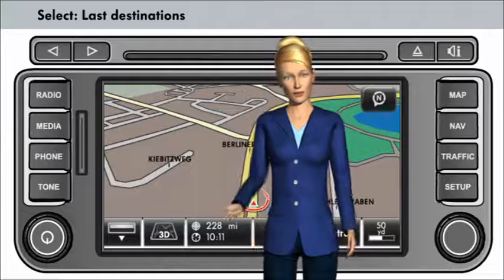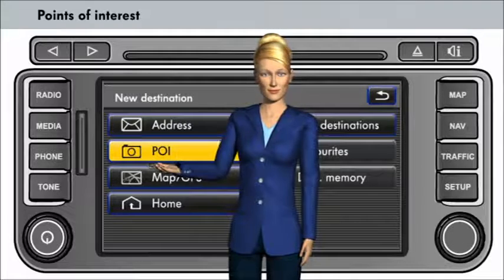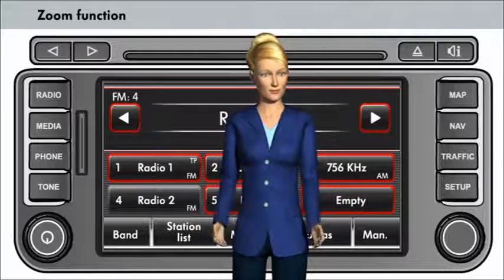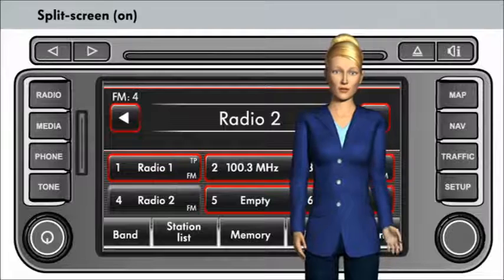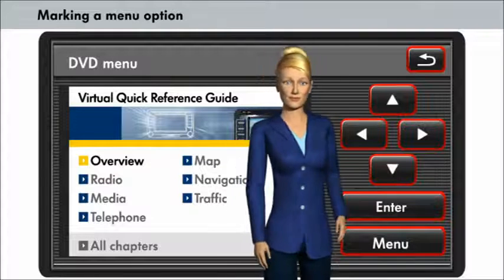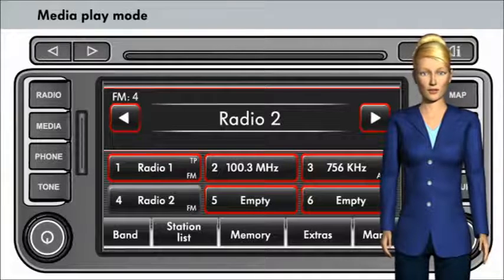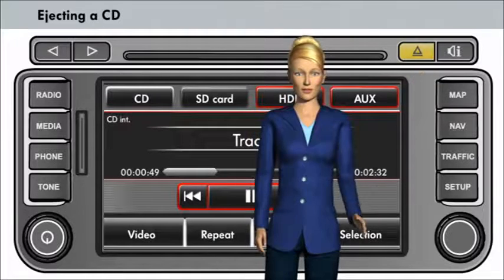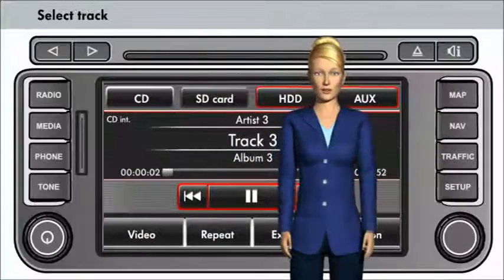RNS 510 User Instruction Part 2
RNS 510 User Instruction
By SEDAT